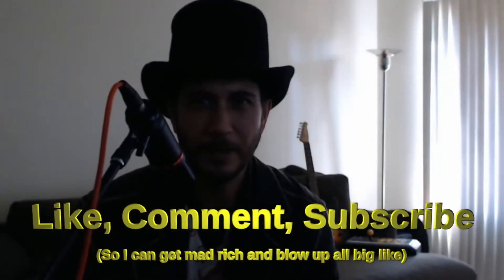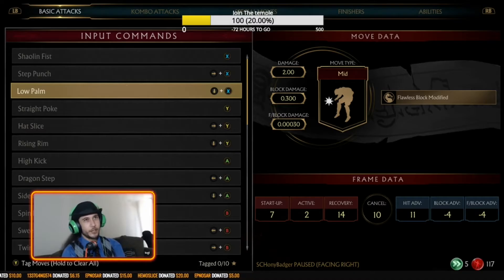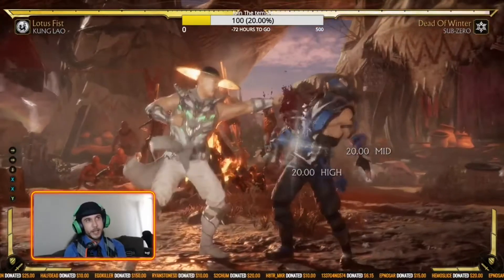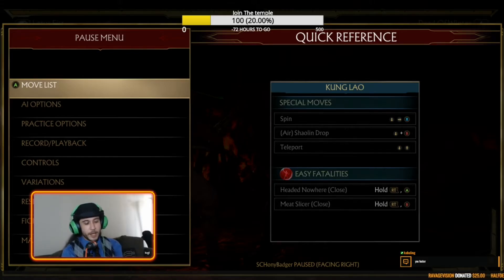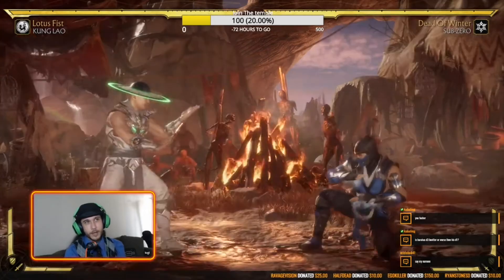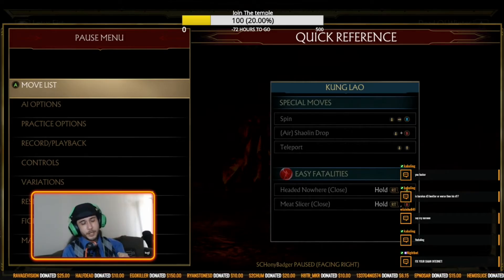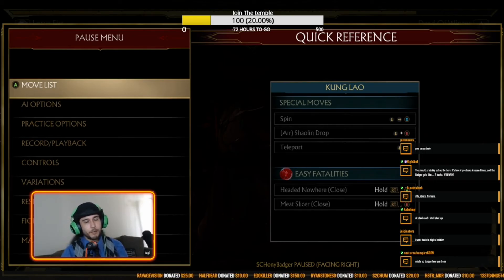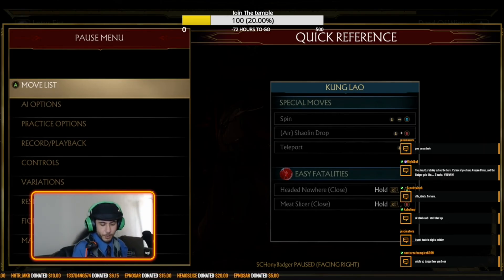How To Use Pokes In Mortal Kombat 11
So yeah.

d1d1d1d1d1d1d1 grab.

We've all been there. But I notice a lot of you don't understand the proper usage of pokes and how they fit in the grander scheme of Mortal Kombat 11. They're not just something you mash like an idiot, they serve a very specific purpose in high level play. I explain in this guide how to up your poke game and reach higher ranks in Kombat League.

is where you can find me if you wanna learn it all LIVE.